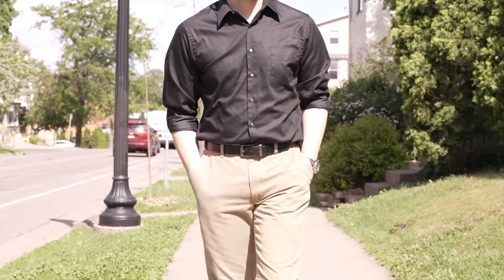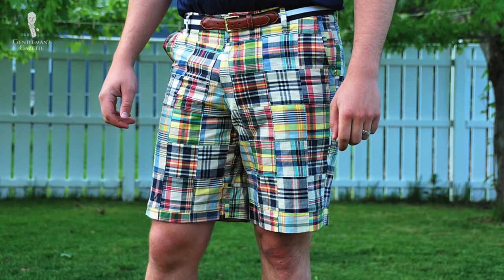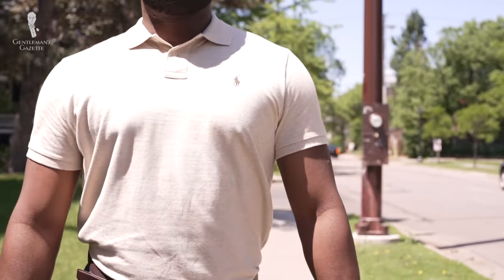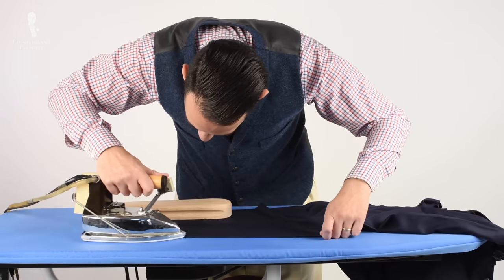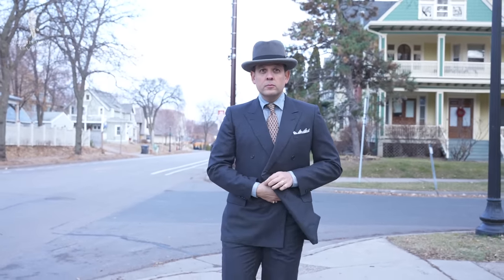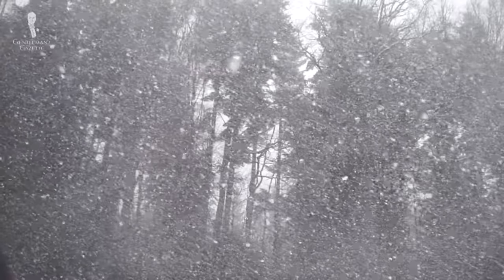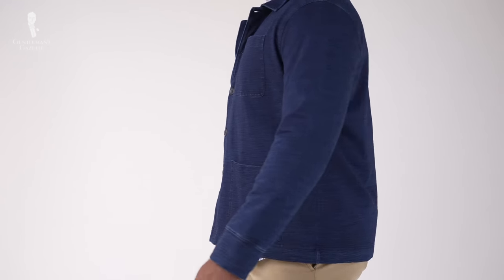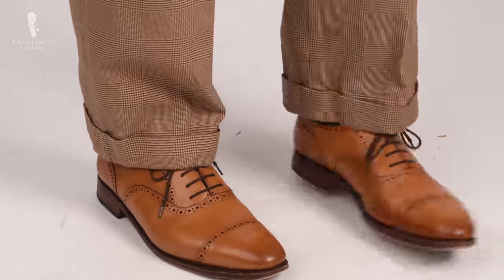Minimalism vs. Maximalism in Menswear: What's Best for You?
We explore the concept of minimalism and maximalism within the realm of menswear

VIDEO CREDITS:
→ Script: Jack Collins
→ Camera: Lukas Mooney
→ Editing: Jonathan Oster
→ Visual Supervisor: Preston Schlueter

IMAGE CREDITS:
→ Lions Gate Films
→ Vintage Dancer
→ Anothermag.com
→ Themelower
→ Bloomberg
→ CNN
→ He Spoke Style

00:00 Minimalism vs. Maximalism Introduction

If you’re a menswear enthusiast, then you’ve probably come across the terms minimalism and maximalism. Of course, the terms themselves aren’t related specifically to clothing and could be linked to pretty much anything.

00:50 What Do These Terms Mean?

When it comes to menswear, minimalism is all about reducing things. This can be done quite literally by having a minimal amount of clothes. Minimalism can also be done by virtue of the individual styling of an item of clothing. Minimalism applies to how the outfit itself is put together.

While maximalism is all about big and bold! That can apply directly to the item of clothing itself. Maximalism also takes into account the volume in an outfit and texture.

02:39 Minimalism & Maximalism Pros

Perhaps the biggest benefit of minimalism is how easy it is to get dressed not just conceptually, but practically too. It is also great if you have little in the way of physical wardrobe space. Finally, minimalism can be very stylish and timeless when done well.

Maximalism gives you the ability to create stunning outfits that will captivate others. It also allows you to indulge in many different areas of craftsmanship and provides you with more overall choice.

05:00 Minimalism & Maximalism Cons

You need to invest to do minimalism well. By virtue of the fact that you’ll have fewer patterns and features going on in a minimalist outfit, it will be immediately obvious if your clothes are of poor quality. As well as investing money, you’ll also have to invest more time in clothes maintenance. Unfortunately, minimalism can also look dated if done badly. Finally, dressing in a minimalist style may make others think that you don’t care about your appearance, or even that you look “dull”.

For maximalism, getting dressed can take a while! It can also be expensive. Another unfortunate part of the maximalist style is that people may think you’re overdressed. And it’s easy to do maximalism wrong.

08:33 How To Do It Well: Minimalism (Everyday)
09:35 Minimalism (Cold Weather)
10:32 Minimalism (Hot Weather)
11:00 Maximalism (Everyday)
11:40 Maximalism (Cold Weather)
12:15 Maximalism (Hot Weather)

Whether you feel you’re more closely aligned to minimalism or maximalism as a style, our hope is that we’ve made the case for both of these modes of dress. Typically, the golden age of classic style that we love so much at the Gentleman’s Gazette is more rooted in maximalism but you can still achieve minimalist style within the realm of classic style.

13:10 Outfit Rundown